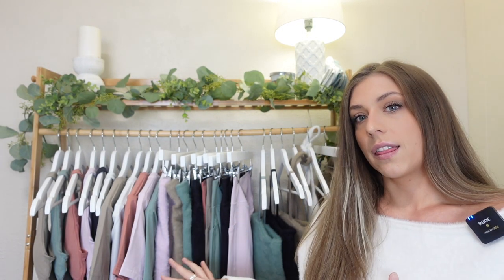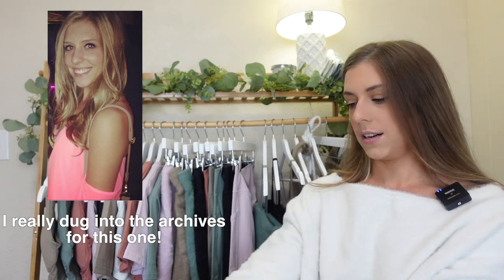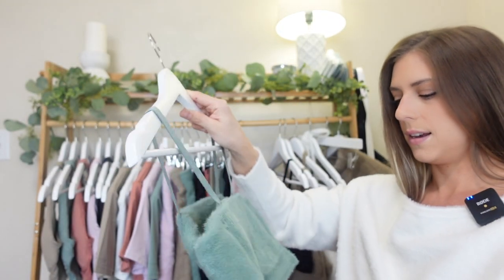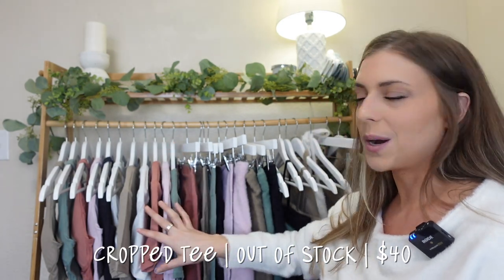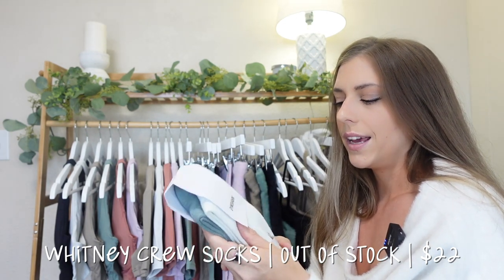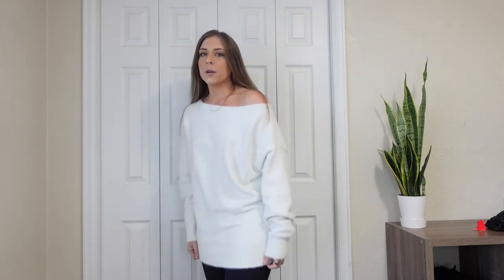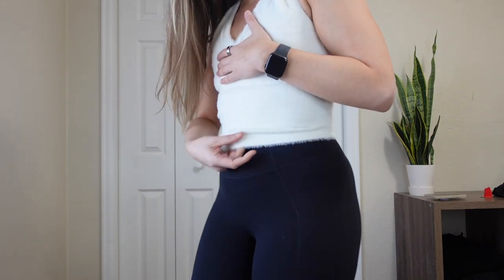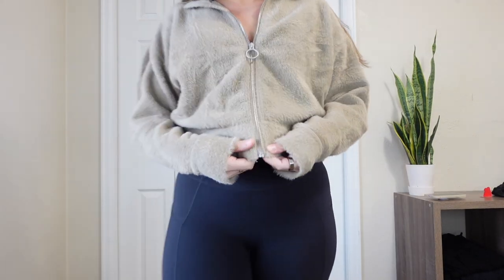BRUTALLY HONEST GYMSHARK X WHITNEY SIMMONS REVIEW!! | Review, haul, try on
Hi! I'm Kelsey 🤍

Todays video is a review of pretty much the ENTIRE collection! I give my first impressions, honest reviews, wear test, and a full try on haul. This collection is a limited time collection and once stock runs out it won't be replaced. If you like anything, RUN!! I have included the current (Feb 13) stock available for every item, but it will obviously change as this video ages. I hope you all get everything you want ☺️

xo, kels 🤍